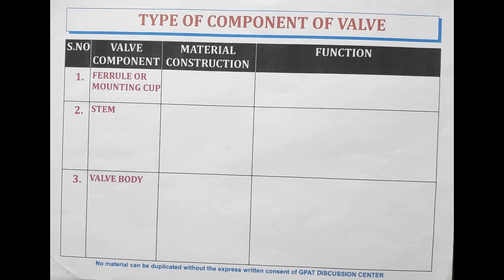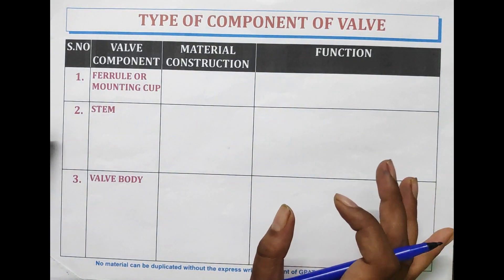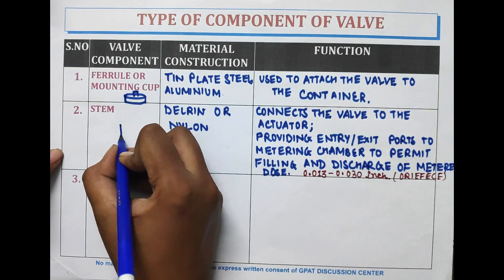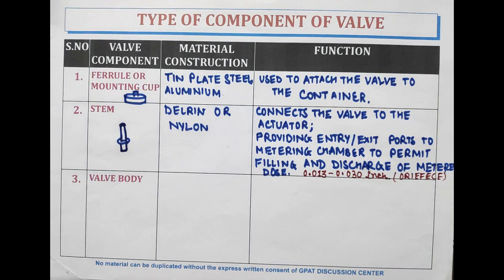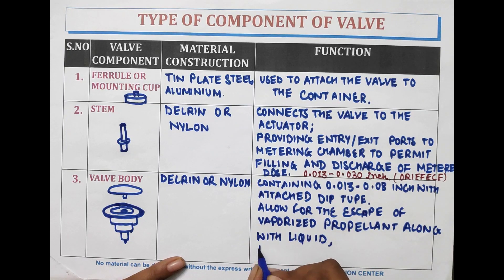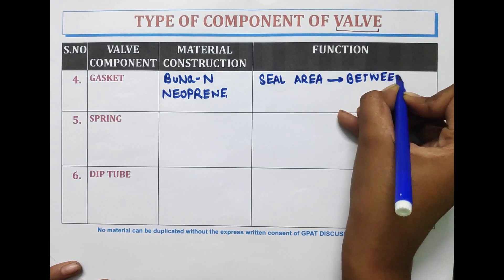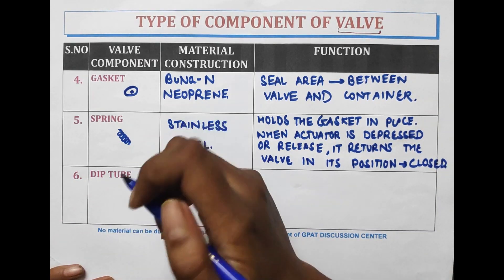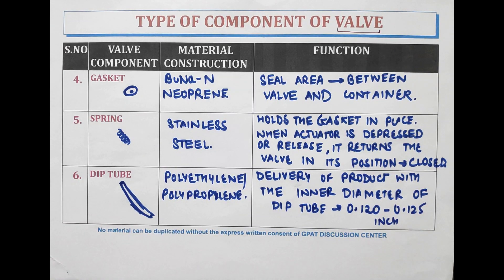DIGESTER-25 | TYPES OF COMPONENT OF AEROSOL VALVE | PHARMACEUTICS|GPAT|NIPER| DRUG INSPECTOR